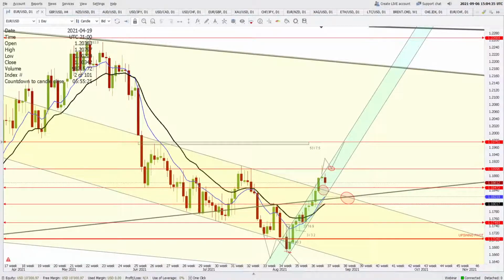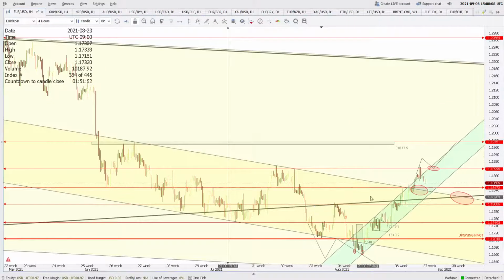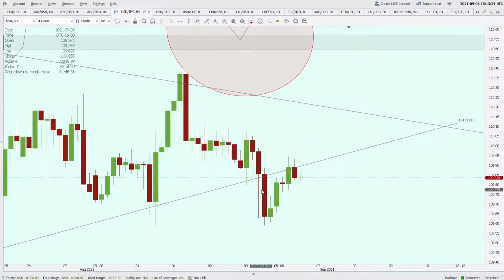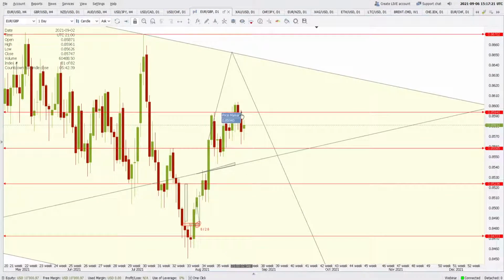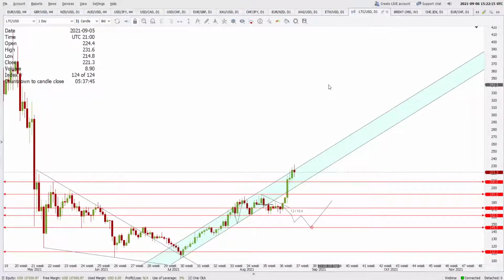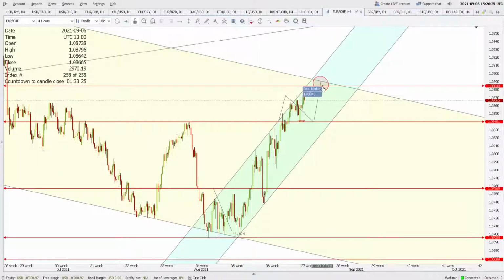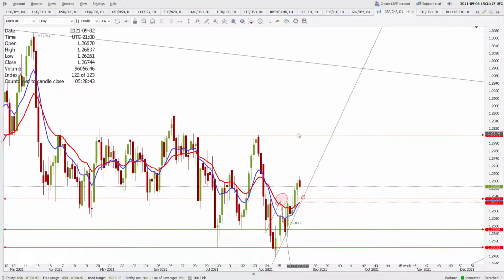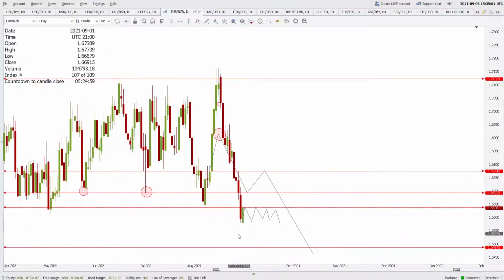EUR/USD, GBP/USD Technical Analysis 06/09: EUR/USD eyes on 1.1847